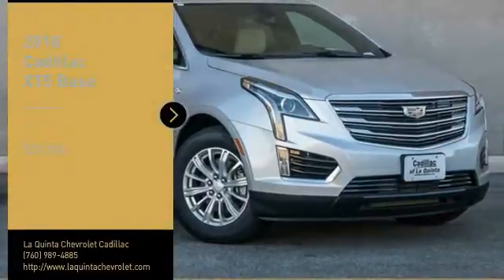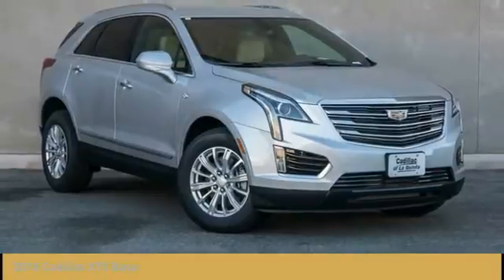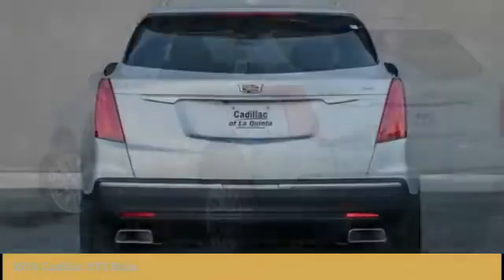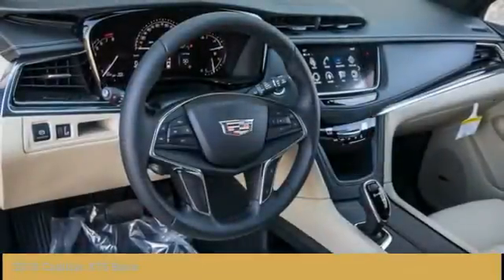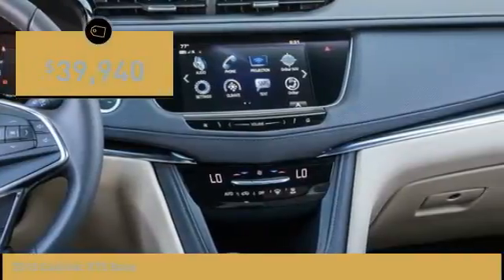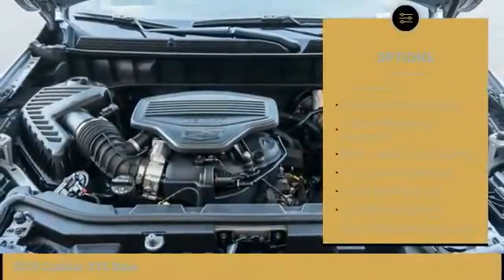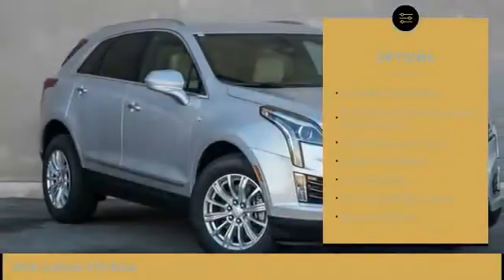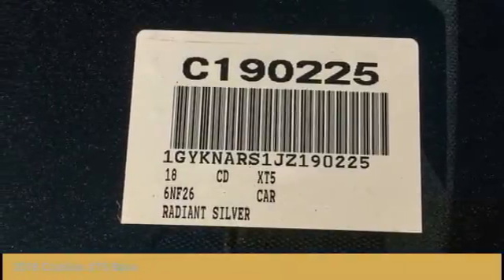2018 Cadillac XT5 La Quinta CA C190225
2018 Cadillac XT5 Base

2018 Cadillac XT5 26/19 Highway/City MPG Price does not include Taxes, Tags, Title, and Licensing Fee.  Price includes: $2,000 - Cadillac  Bonus Cash Program. Exp. 04/02/2018